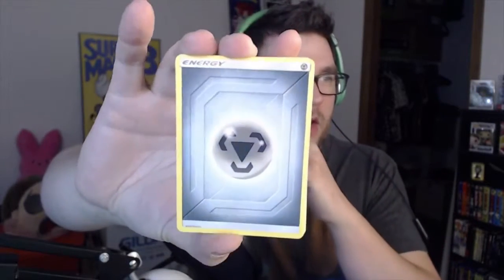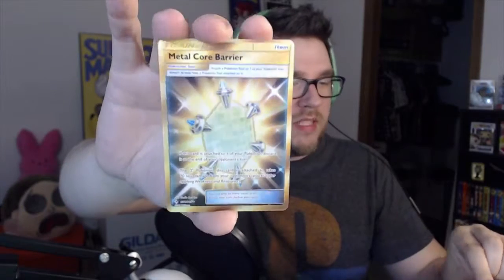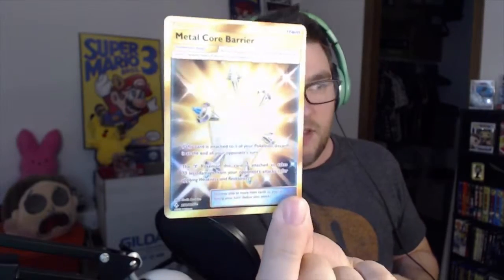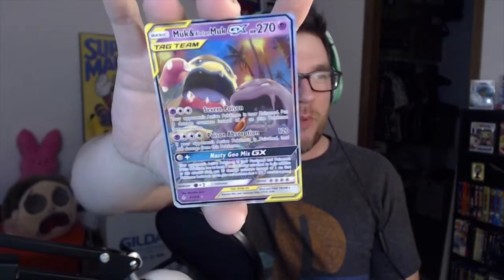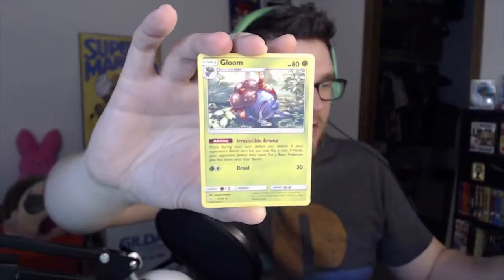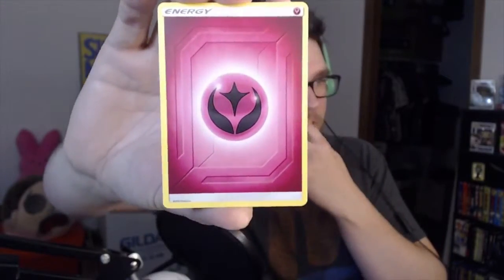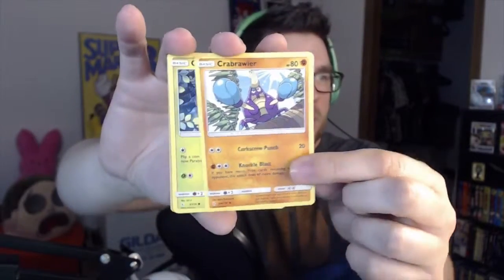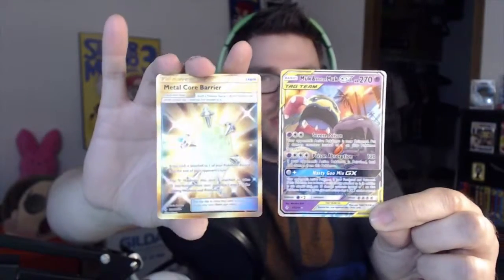Unbroken Bonds Booster Packs Unopening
Check out what I found in my FIRST four booster packs of Unbroken Bonds Pokemon TCG!

About Retro Pop Gaming:

I'm just a typical product of the 80s and enjoy talking about and sharing all the things I love about video games, movies, toys and anything retro and dorky.

Have something you want to share? Suggestions on how I can improve my channel?